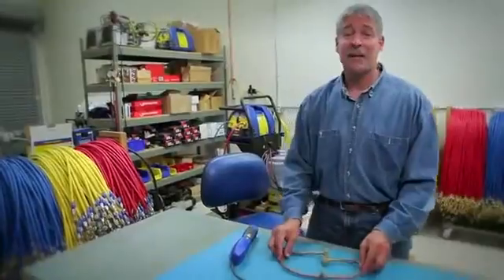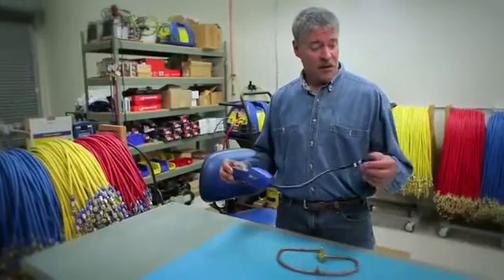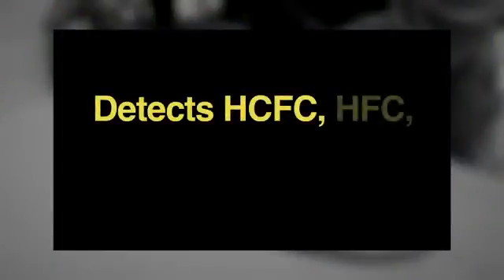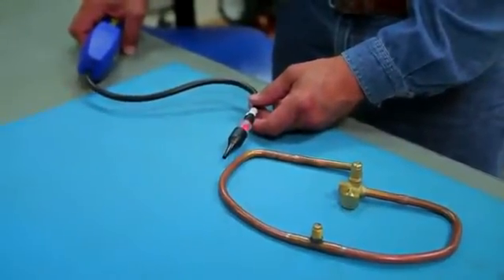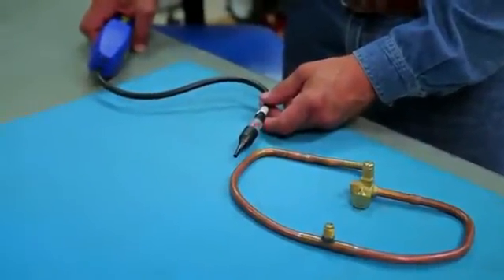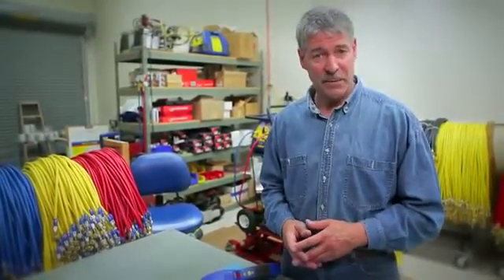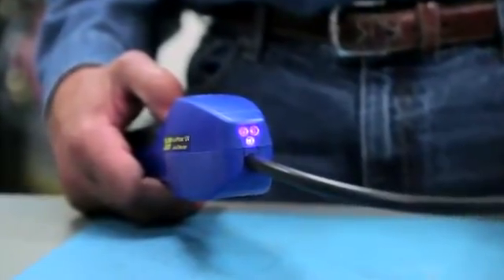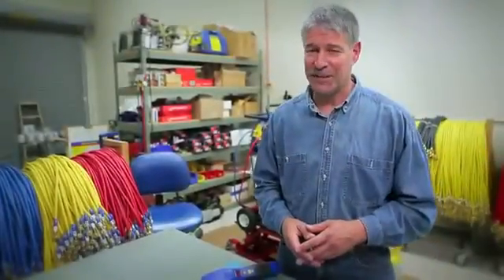Yellow Jacket Accuprobe UV Leak Detector Methods | Instrumart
The Yellow Jacket Accuprobe UV Leak Detector is a handheld unit with an ultra-sensitive sensor that allows it to detect even the most difficult to detect R-134a, R-404A, R-407C, R-410A and 1234yf refrigerants. The exclusive solid electrolyte sensor technology reduces heat and gives the sensor longer life than traditional heated anode or heated diode detectors.